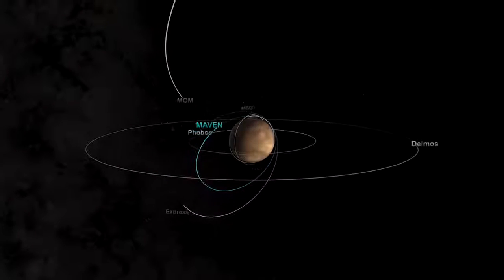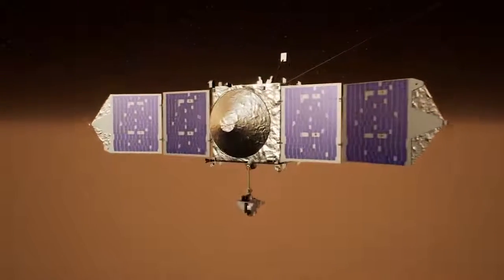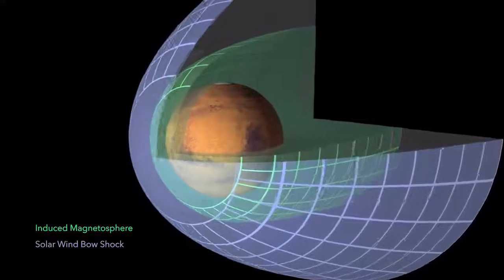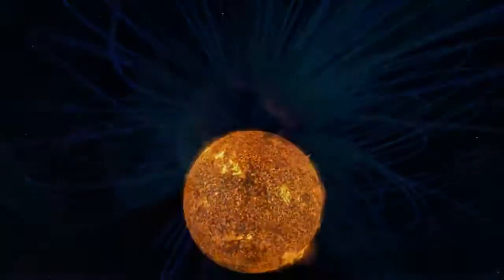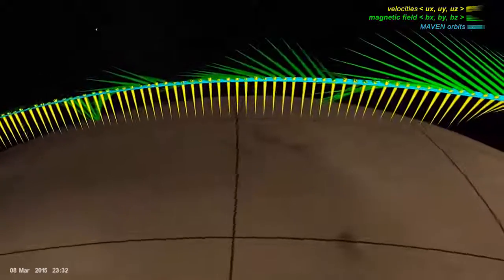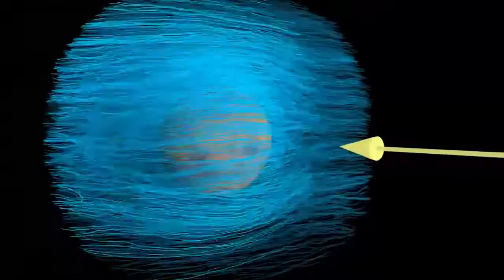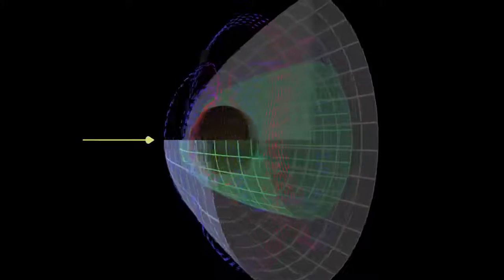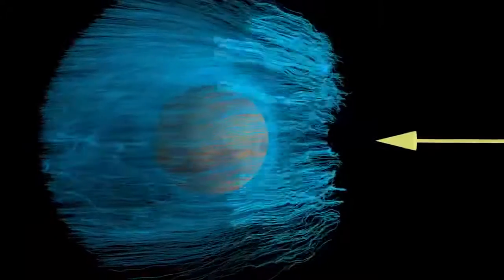Code MAVEN Mars